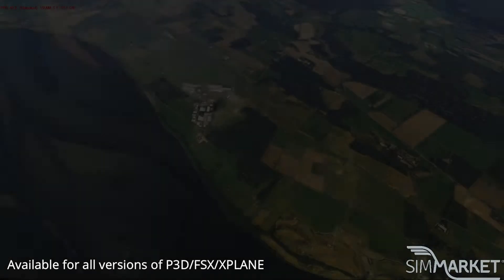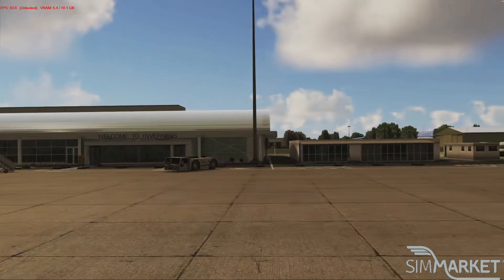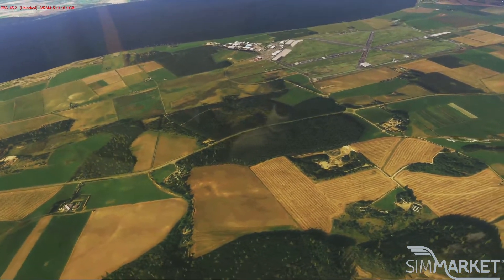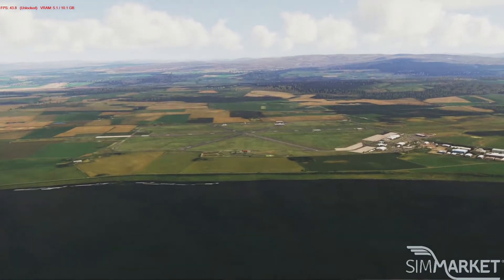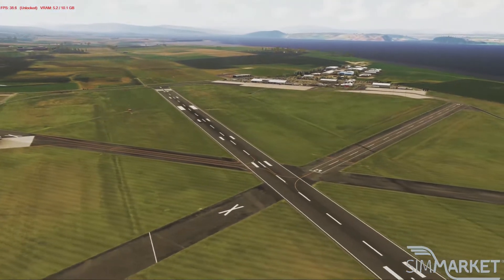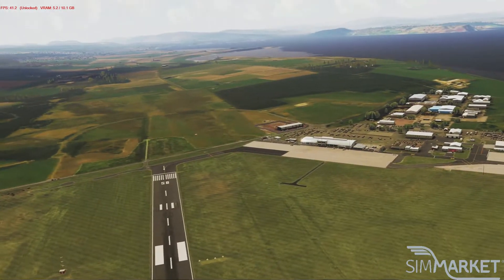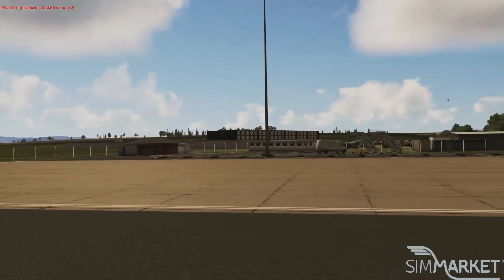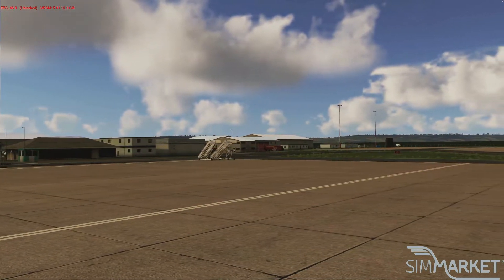SIM MARKET | Spotlight Review | InvernessHD 2019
PLANS FOR THE FUTURE:
2021:
- 4tb SSD Drive replacement and 4tb SSD additition

My PC Hardware Specs:
Installed Memory: Patriot Viper 1x 32GB DDR4 Core Speed 3200Ghz